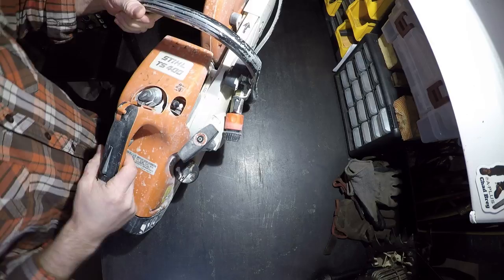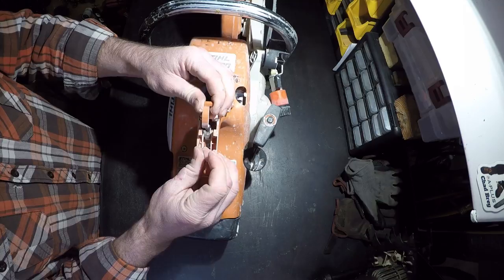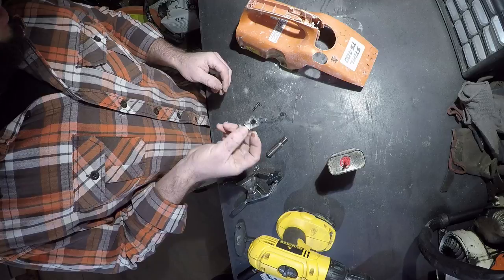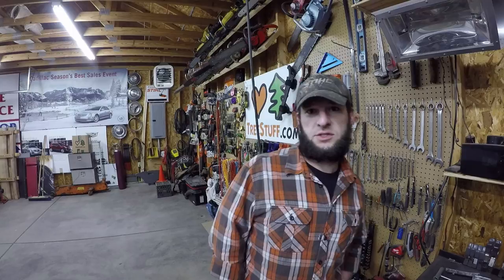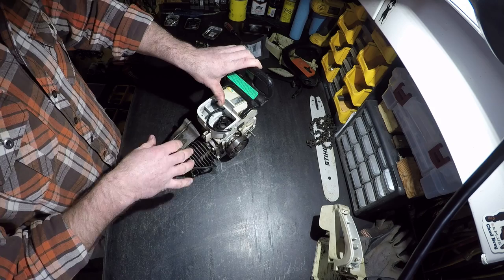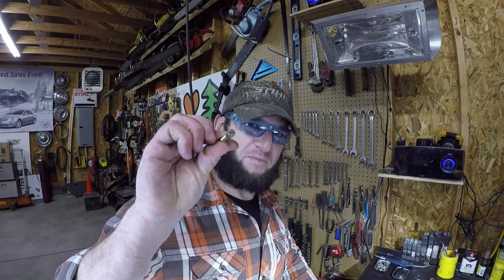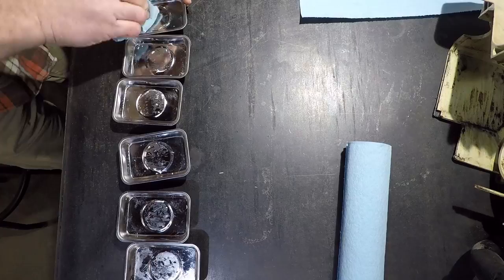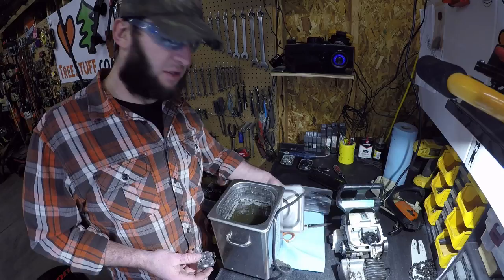Human Vlog #7: Glutton for Pain